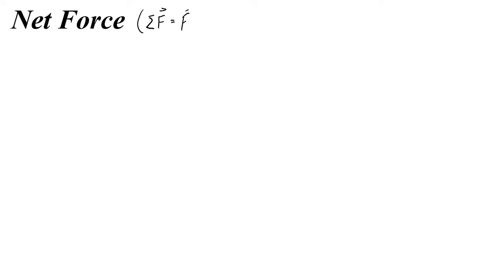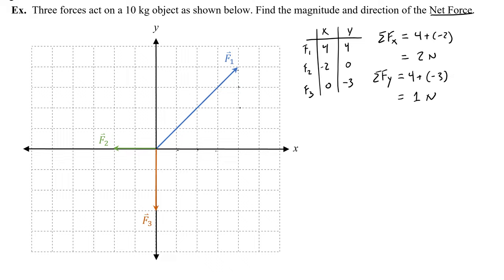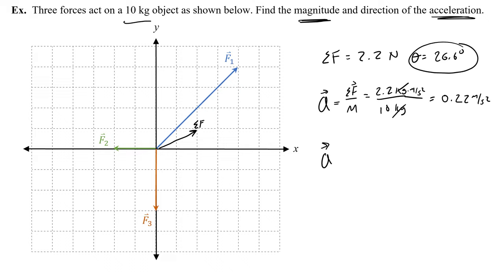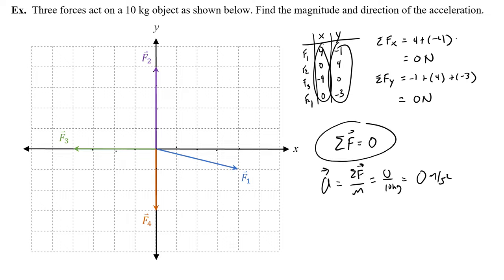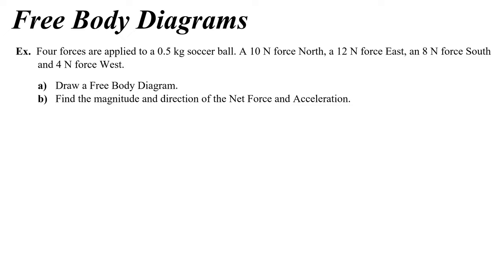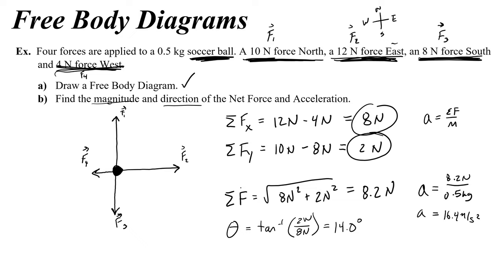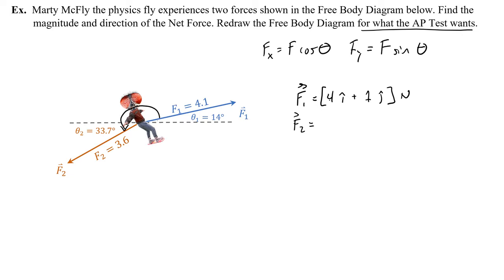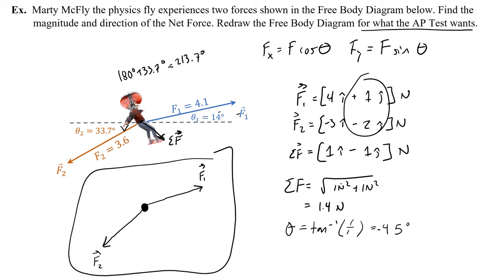Net Force, Equilibrium & Free Body Diagram (Force Diagrams)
How to find the net or sum of multiple force vectors. This is known as the net force. The net force can be used to find the magnitude and direction of an objects acceleration.

This video also discusses Equilibrium or when the sum or net of all the forces add up to zero.

We then discuss how to draw a free body diagram (also known as a force diagram) when there is no picture of the forces already drawn for you.